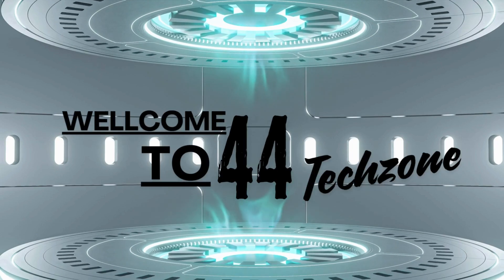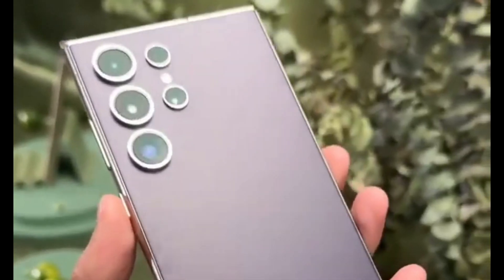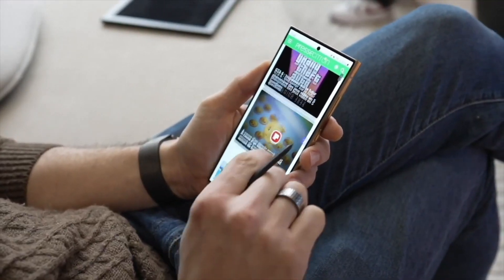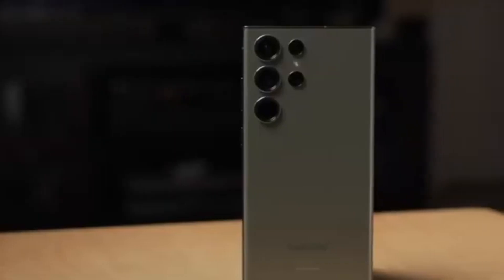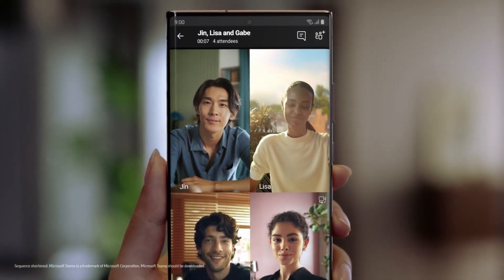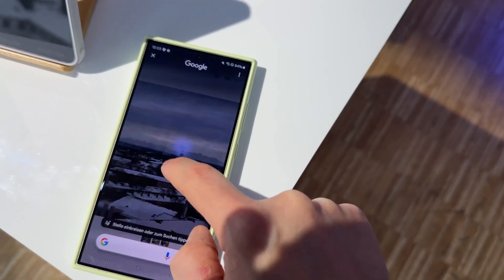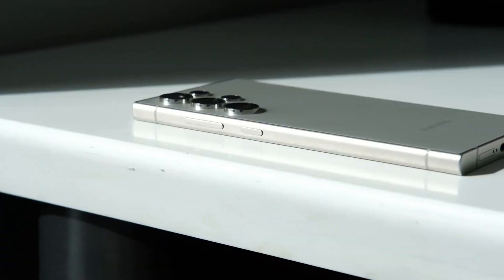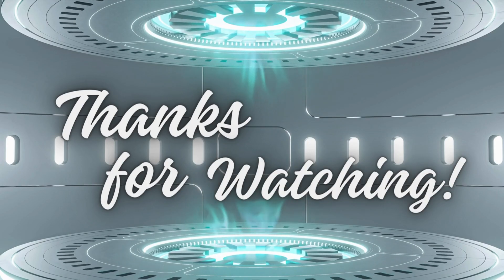Samsung Galaxy S25 Ultra New Camera Sensors!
Get a sneak peek at the new camera sensors on the Samsung Galaxy S25 Ultra in this video! Stay ahead of the game with the latest smartphone technology.